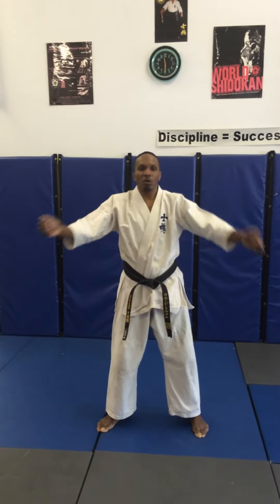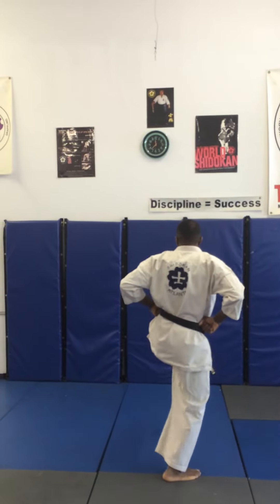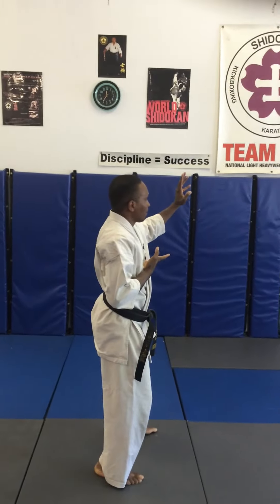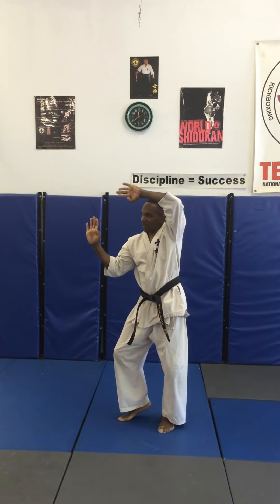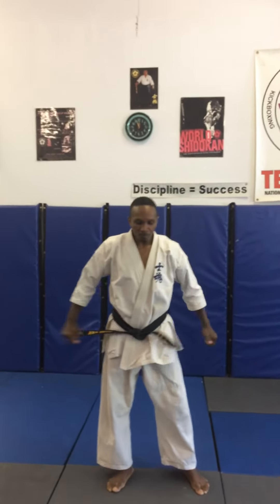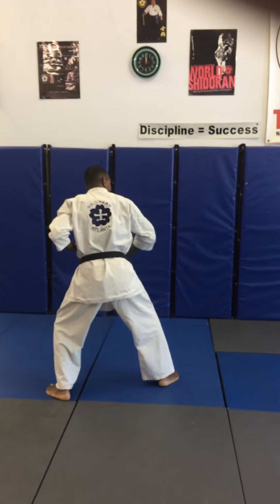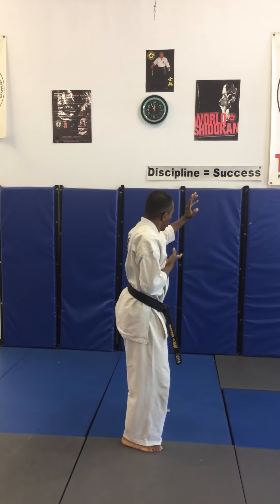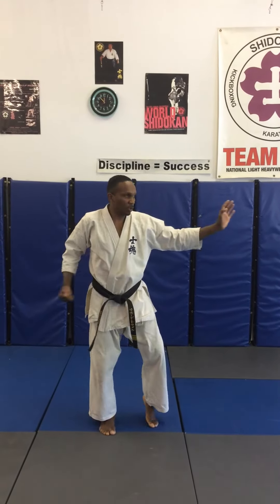Kata (core 13)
Kata overview including: Takiyouku 1-3, Pinan 1-5, Sanchin, Tensho, Yantsu, Kanku and Shikon No Kata. This video is an overview given to help students learn the patterns. More details are coming in future videos to help students better understand their style. Demonstrated by Shidokan World Champion, Sensei Richard Trammell